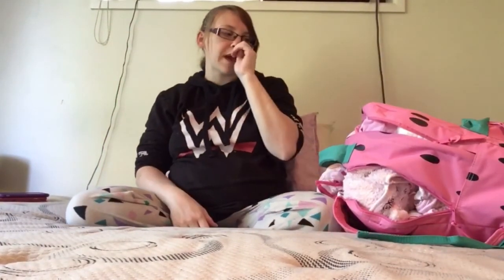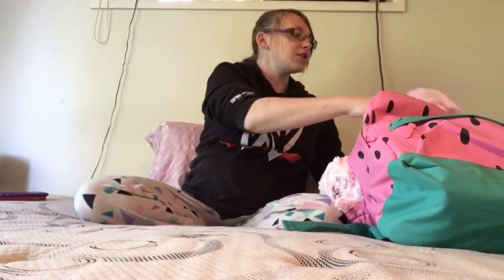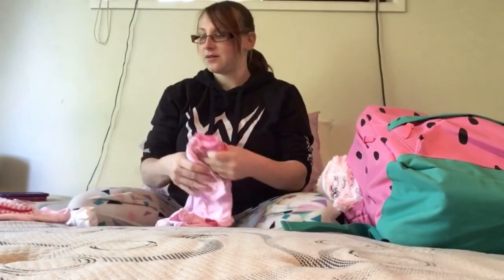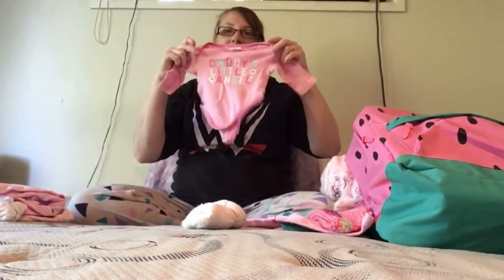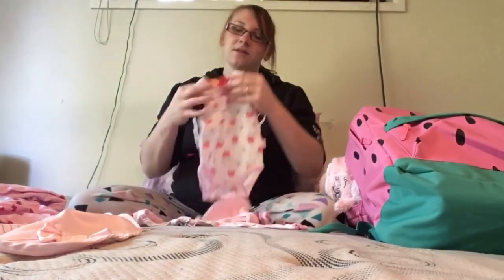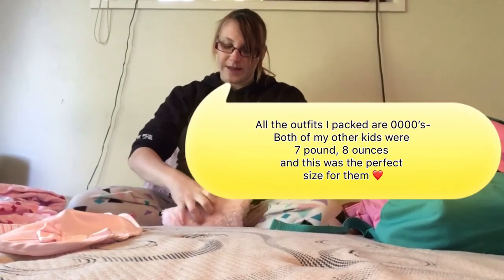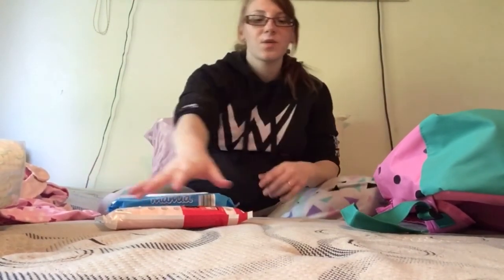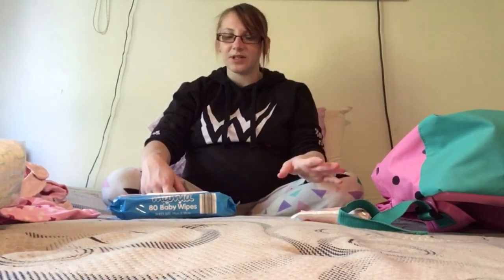What’s going in BUB’S HOSPITAL BAG? 33 week PREGNANCY UPDATE!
HEY GUYS!!!
This video is all about what I’m packing in Bub’s hospital bag and an update on how I’m feeling this week with the pregnancy.
I know so many people love finding out what everyone’s packing in their bags and for an idea on what they should be taking. I love it too and couldn’t find too many answers so feel free to remind me of anything I’m missing for her bag and check out my own bag packing